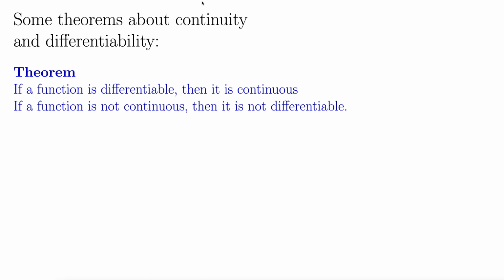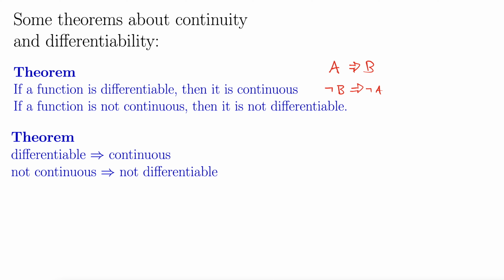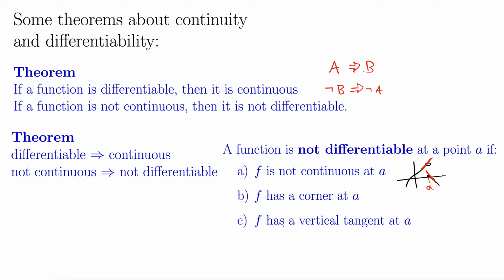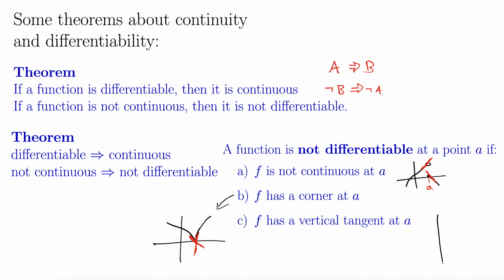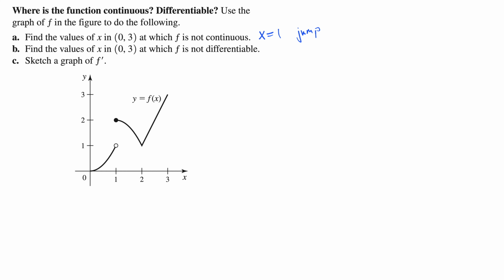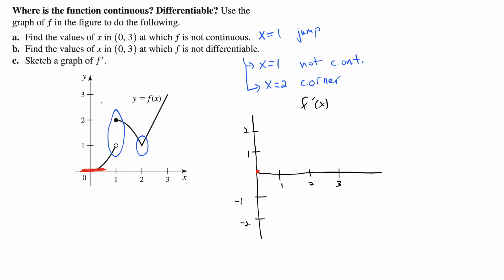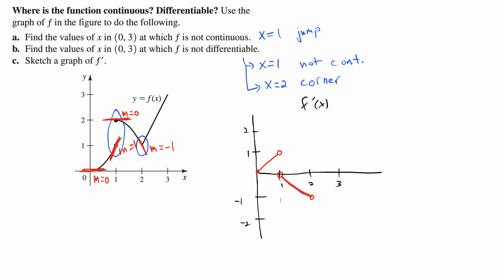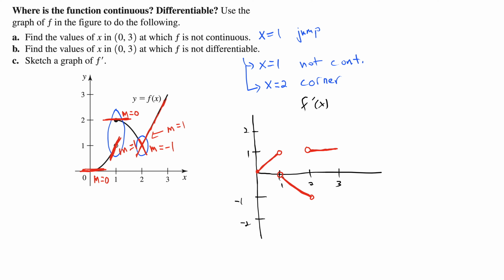Some Theorems about Differentiability and Continuity and an Example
This video goes over some basic theorems relating differentiability and continuity. If a function is differentiable at a point, then it is continuous at that point. If a function is not continuous at a point, then it is not differentiable at that point (contrapositive). We also go over the three reasons why a function might not be differentiable at a point:

1. The function is not continuous at the point
2. The function has a corner at the point
3. The function has a vertical tangent line at the point

Finally, we wrap up by sketching a graph of the derivative of a discontinuous function.

ADA-compliant subtitles/captions